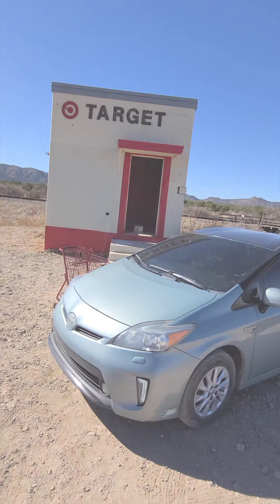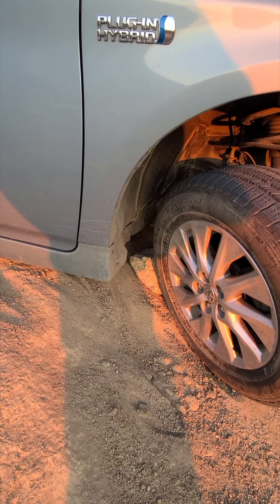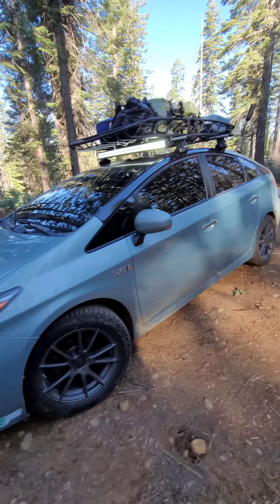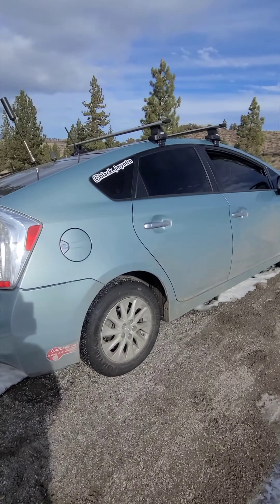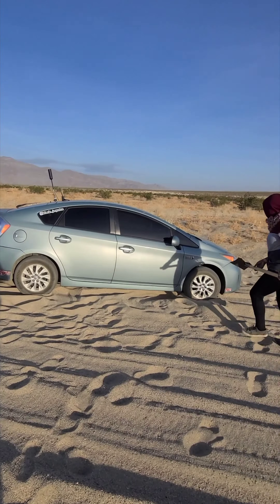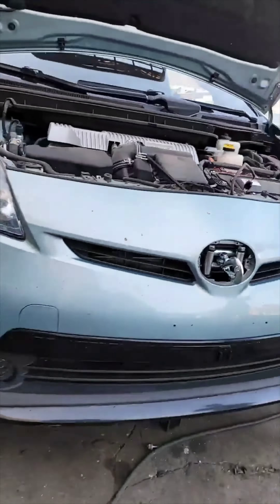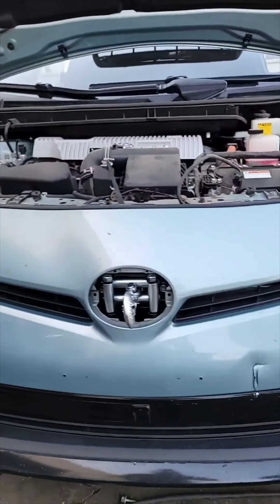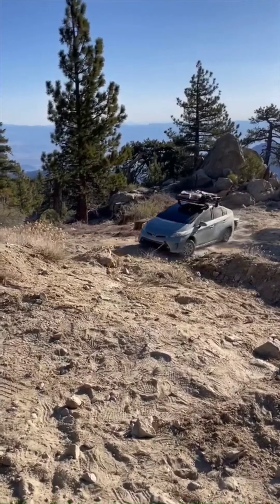Lifted Toyota Prius Off-Road Overland with a 4500lbs Winch in the front Bumper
I will follow up with you and we can go from there.

  12/2022 UPDATE: Well... my happiness didn't last long after realizing a 1.5"inch lift on a Prius is a waste of time and money spent for installation. The smaller lifts provide a false sense of confidence you have good height clearance when in reality, the car should've come from the factory this height, and then you lift it another 2"inches at least to begin to see any ground clearance gains!

This is the video you need to see. After installing a taller lift kit, I can finally go off the pavement and not fear I will bottom out. With the shorter lift kit, I would ALWAYS bottom out!

has the tallest lift kits on the market for the Toyota Prius!

Check out my blog where I share the different customizations I've been doing to the Prius.

I'd like to think my Instagram feed has some nice pictures of the places the Prius has been.